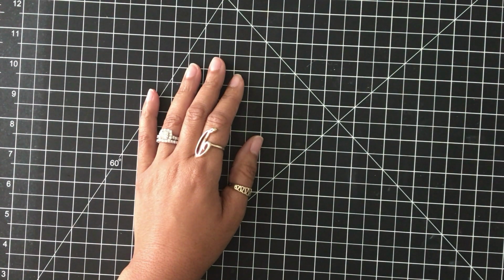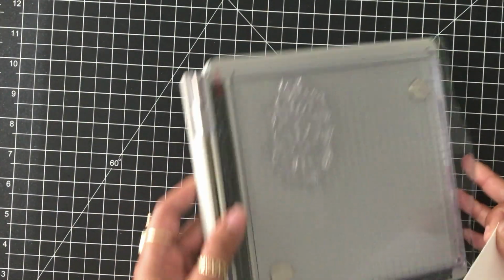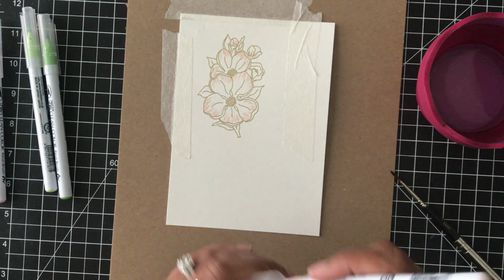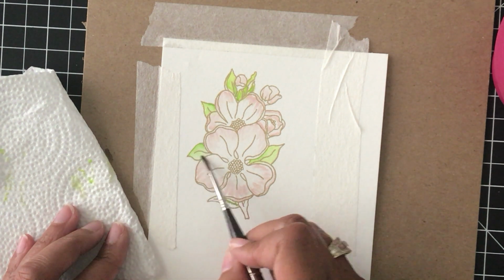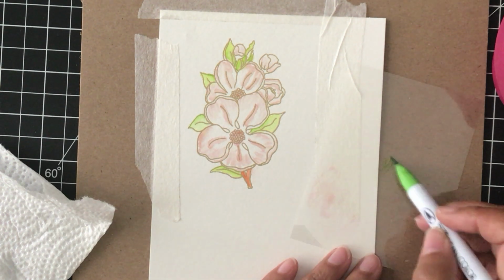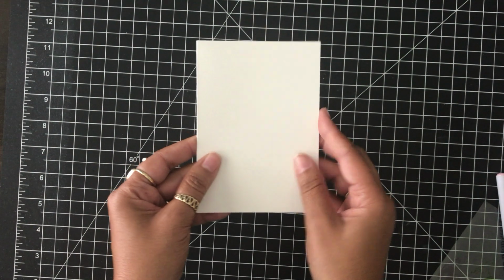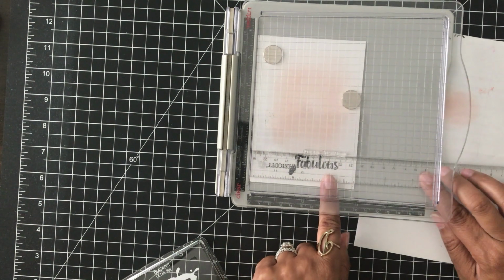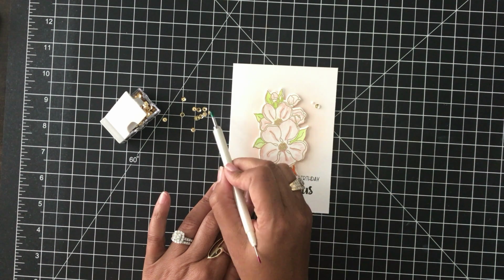Easy Watercoloring Tutorial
This video shares an easy watercoloring tutorial with InkOn3 Dogwood Flower stamp.  This stamp set is available in the InkOn3 store.  All supplies are listed below for your shopping convenience.

• 3M MICROPORE PAPER TAPE White 1 inch x 30 feet 3MMicro